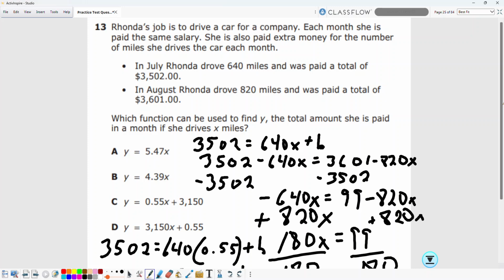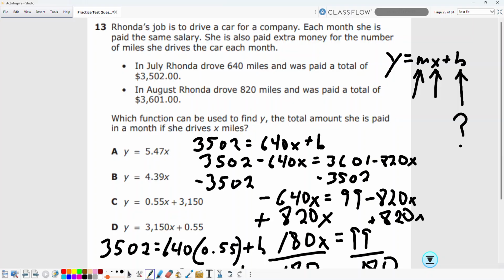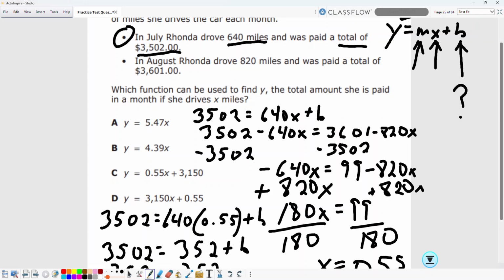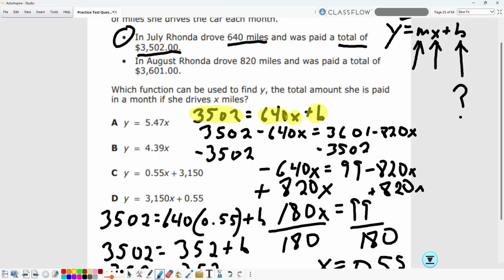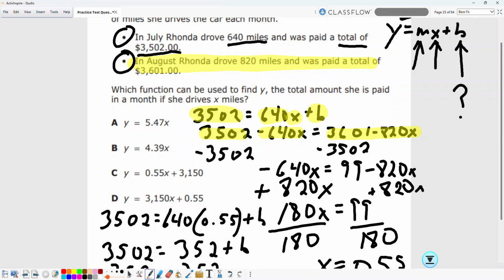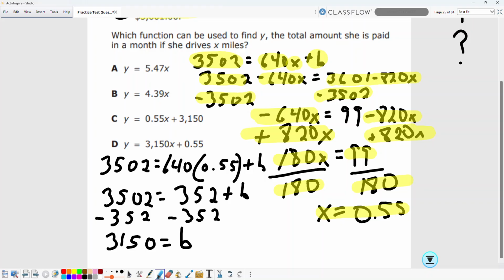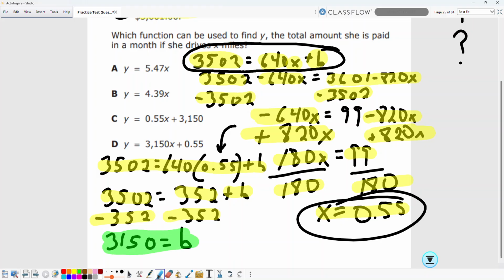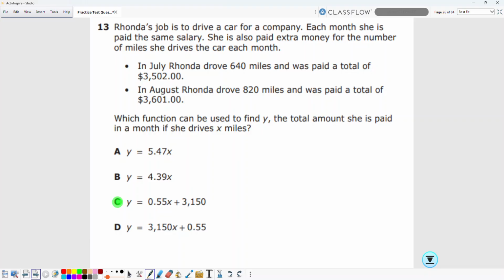Question 13 Pre Algebra STAAR TEKS 8.5(I)